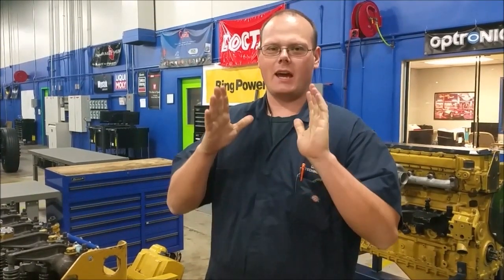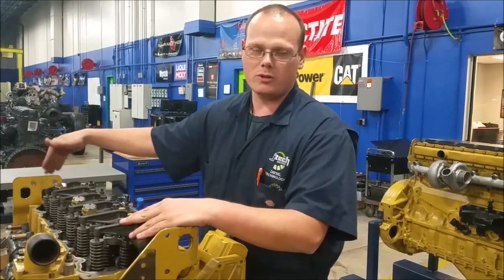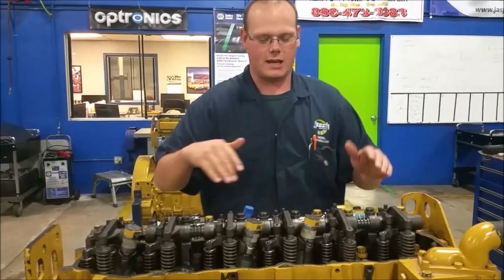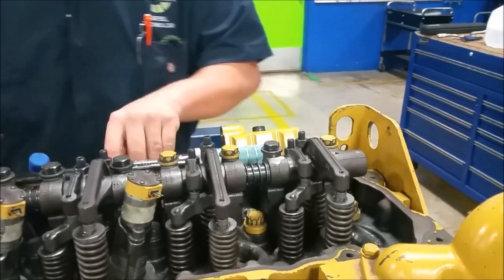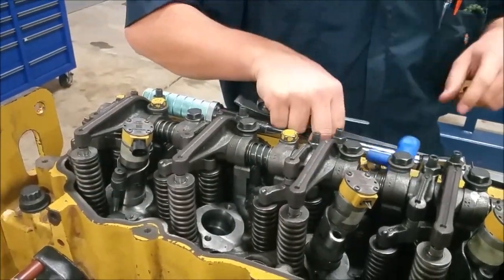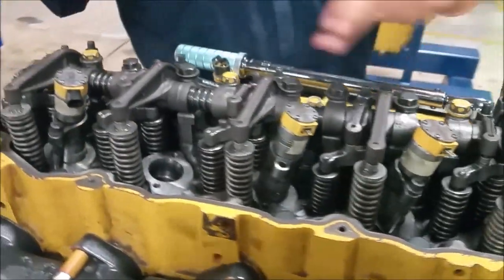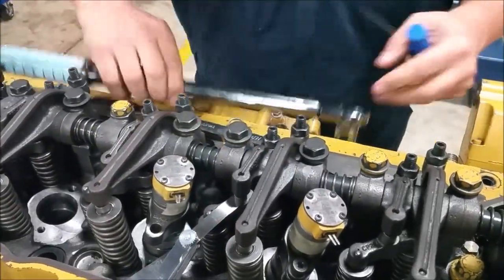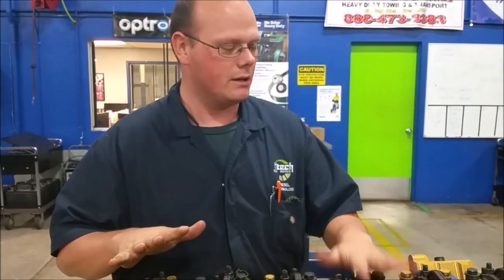Valve Adjustment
How to do a valve adjustment on a CAT C -7 engine.